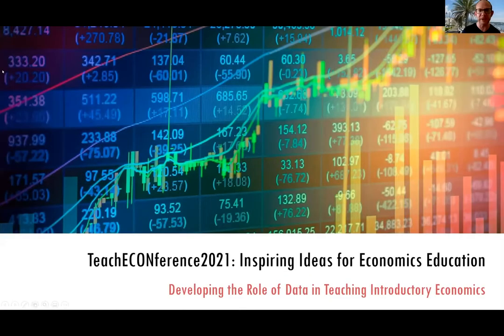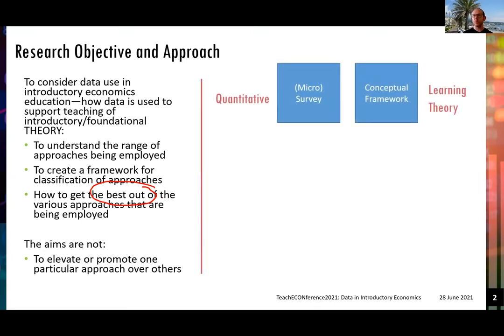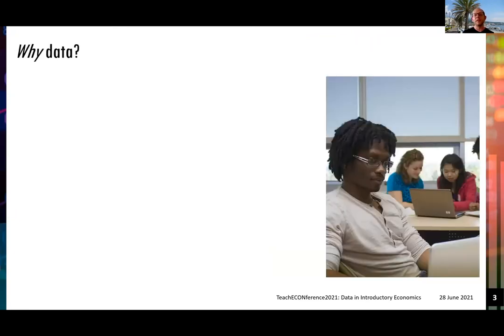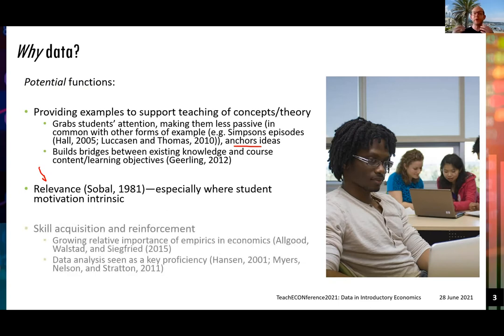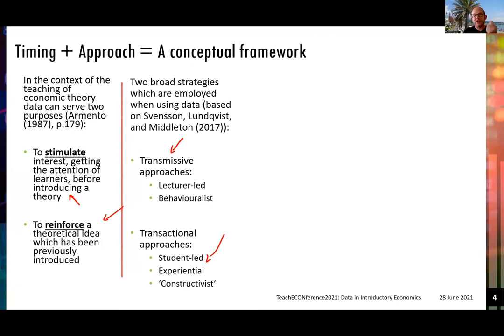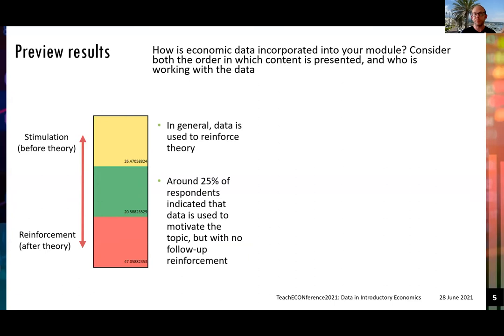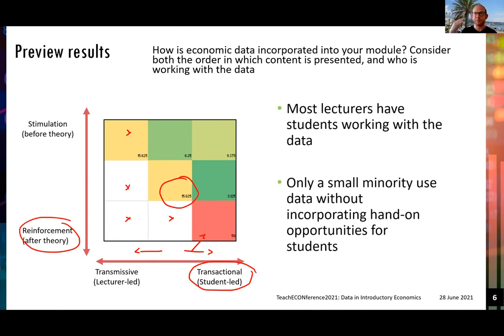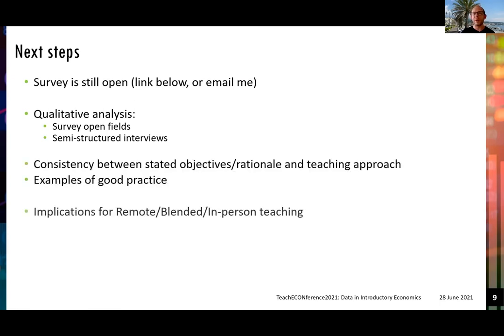Developing the Role of Data in Teaching Introductory Microeconomics - Tim Burnett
TeachECONference2021 Live Session Day 1 (28 June)
Session: Inspiring Ideas for Economics Education

Abstract: It is broadly accepted that examples based upon 'real-world' economic data can be used to support and reinforce the learning of economic theory by university students. In this presentation, I will present findings from my present research into the 'why' and 'how' of data in teaching introductory microeconomics, motivated in particular by:
-  The breadth of approaches currently being employed, and variety in the extent to which data is embedded in economics modules (such as a primary or experiential learning tool, or as a supplement to conventional lecture-led approaches)
- The diversity of thought on the specific benefits of data and a data-led approach to economics education

Through a review of pedagogical literature, and a combination of short surveys and interviews with UK-based educators, the underlying research behind this proposal aims to provide an overview of the theoretical rationale for the inclusion of real-world economic data as a tool to support the teaching of introductory microeconomics, to identify the scope of ways in which data is incorporated in introductory microeconomics modules, and an understanding of the perceived benefits associated with a number of approaches—both in terms of outcomes and implementation.

These questions around the use of data in economics extend beyond simple ideas of students' retention of information and impact on ideas of how educators can design learning activities to promote diversity, inclusion, and students' broader soft and hard skills. I hope this presentation will be of interest to all lecturers engaged in the design and delivery of microeconomics, or with an interest in the design of engaging and effective teaching activities.